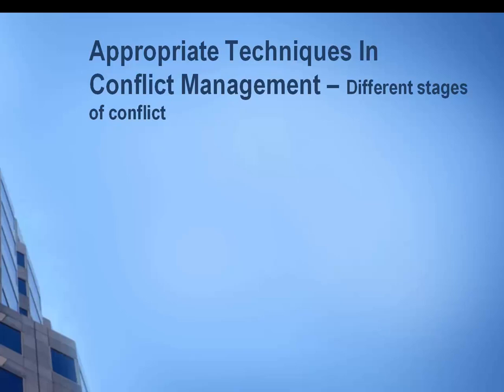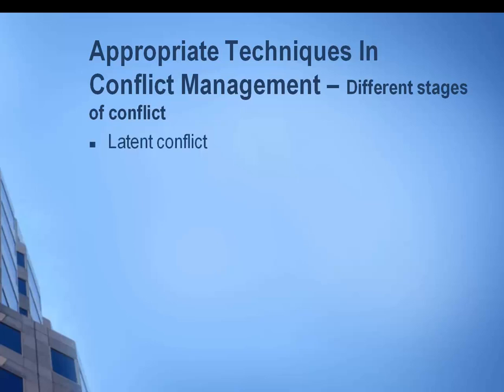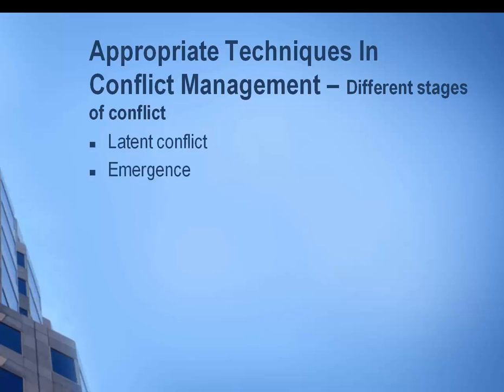2.5 APPROPRIATE TECHNIQUES IN CONFLICT MANAGEMENT DIFFERENT STAGES OF CONFLICT (2017)